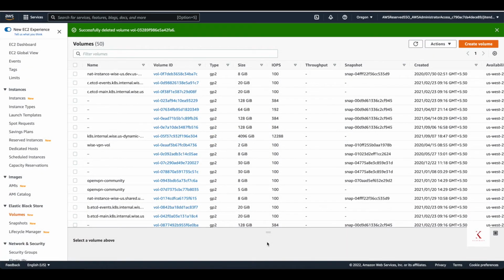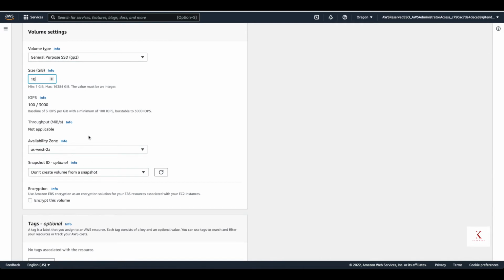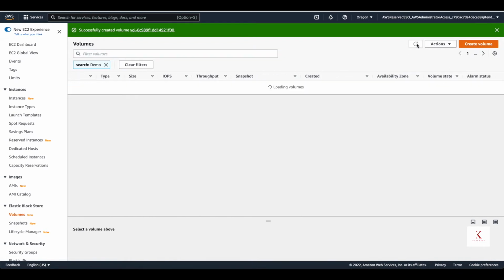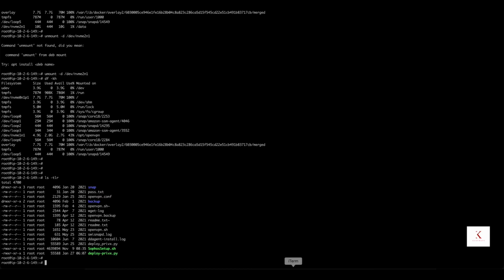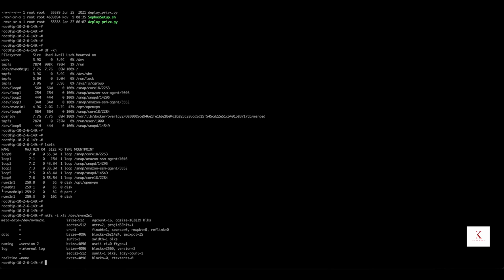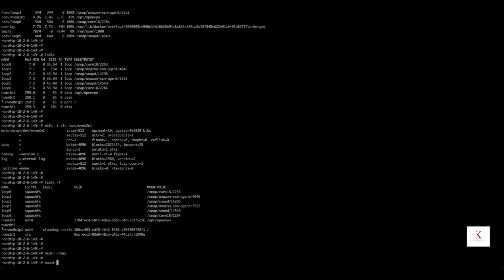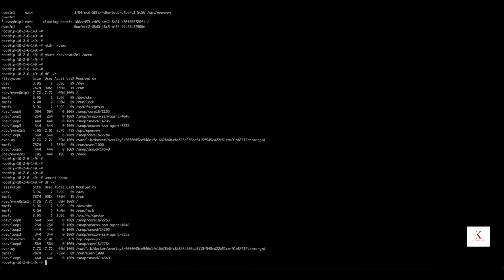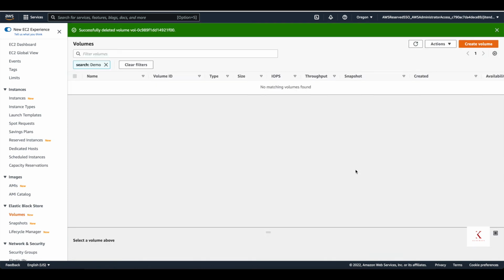how to mount ebs volume to ec2 instance Linux | ebs volume in aws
kubemaps
mount ebs volume to ec2 instance | ebs volume in aws
Kube maps contains video related to aws, azure, kubernetes, docker, devops, jenkins, ansible.

Commands Used in the video:

    mkfs -t xfs /dev/xvdf [ create a file system]
    lsblk [ TO list attached devices ]
    lsblk -f [ to view all the device mount points ]
    mount /dev/xvdf(device-name)  /demo  [ TO mount the directory ]
    umount /demo [ to unmount filesystem]